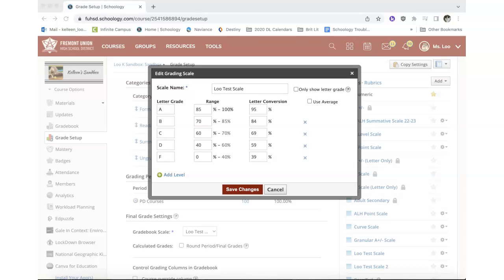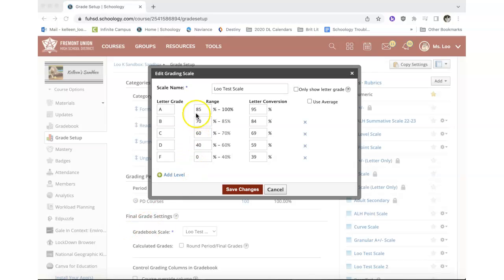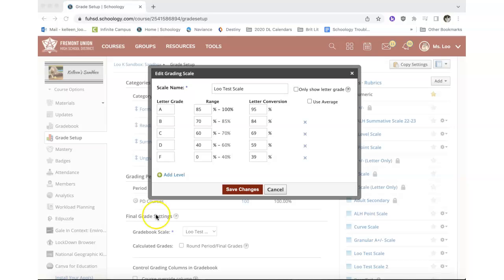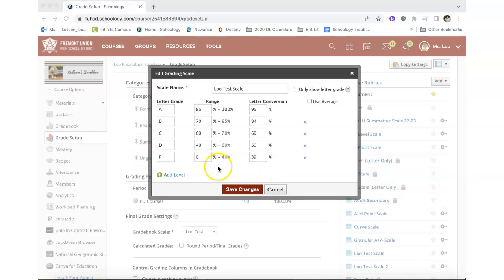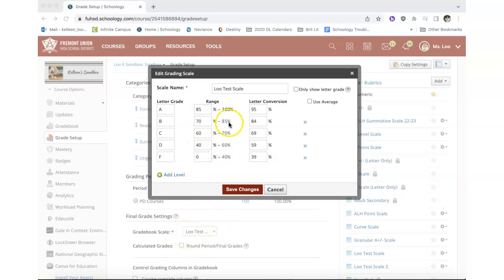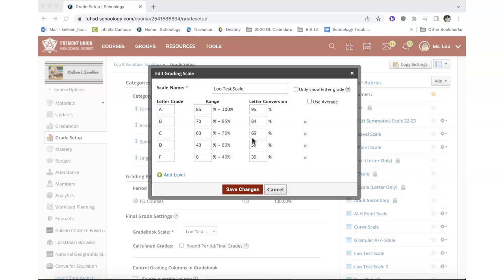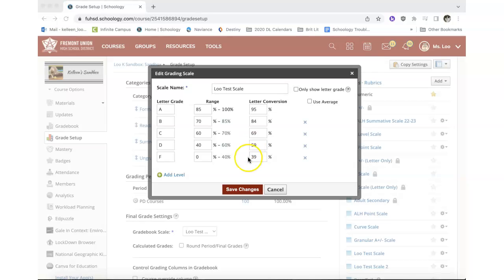Assignment Grade Scales vs. Final Grade Settings Gradebook Scales